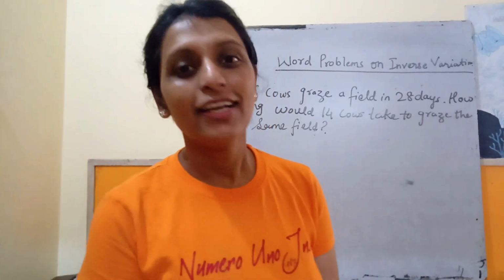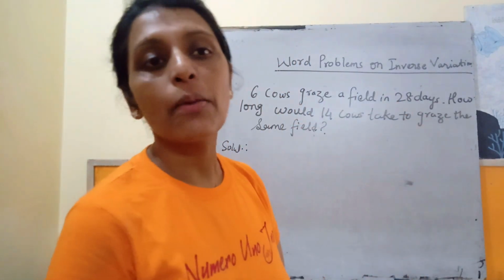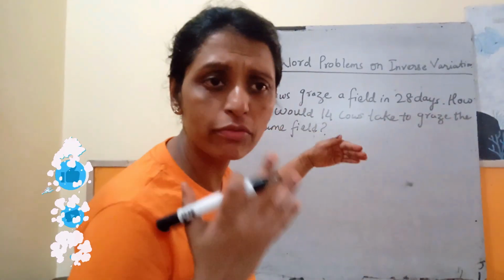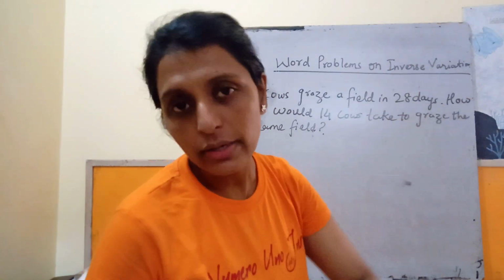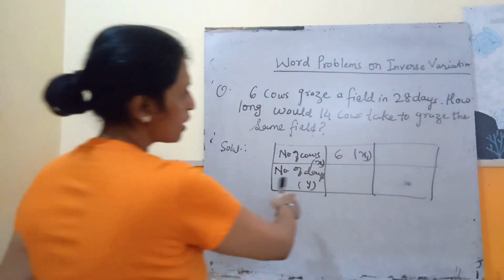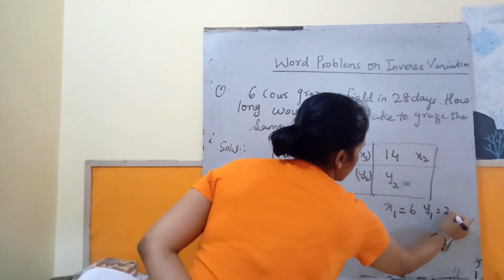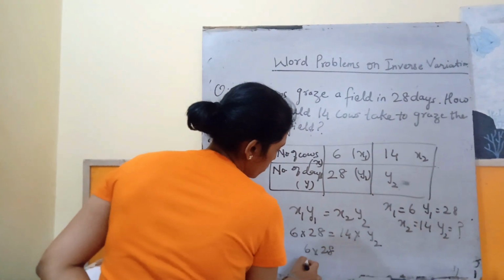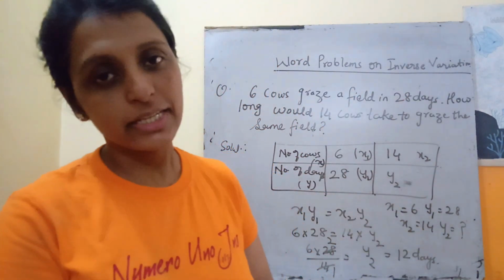Direct and Indirect Variations Word Problems (Pt5) | Class 8th | Victory Point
Alone - @marshmello
Dreamer - @Alanwalkermusic